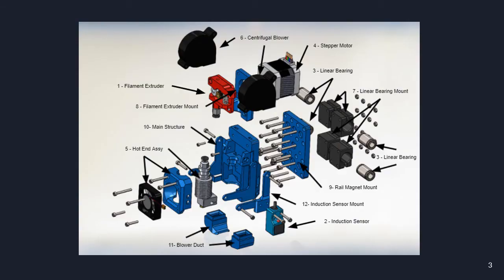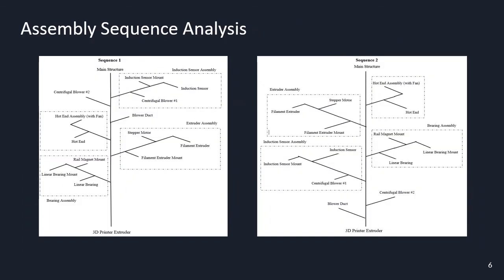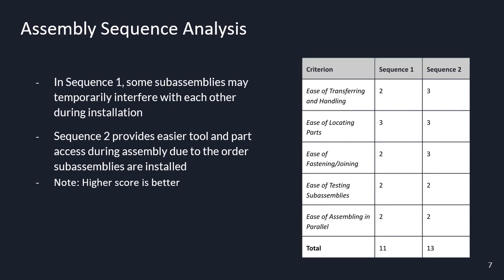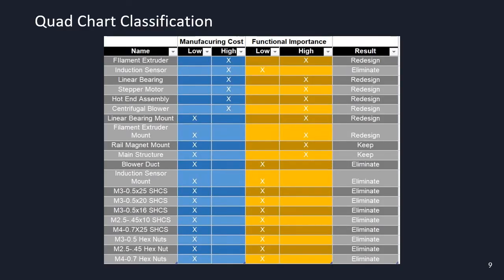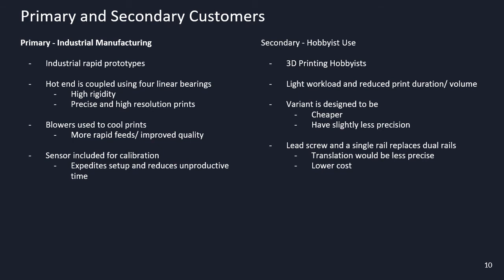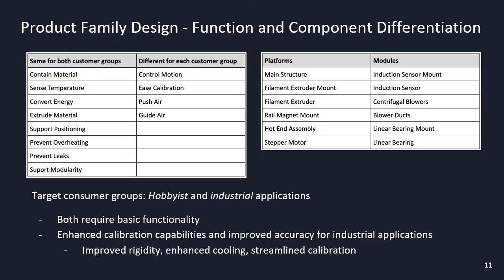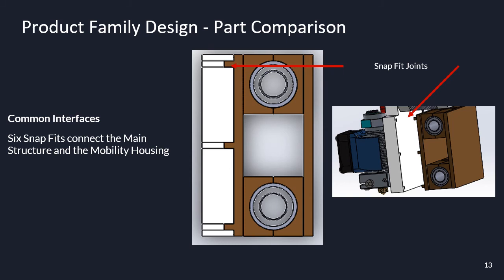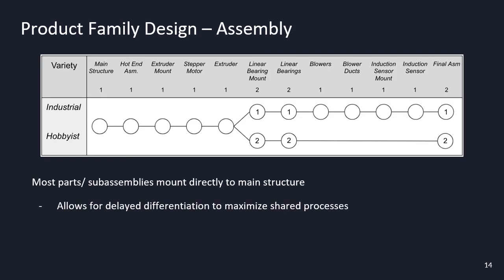UM DfM Spring2021 Interim Team 1